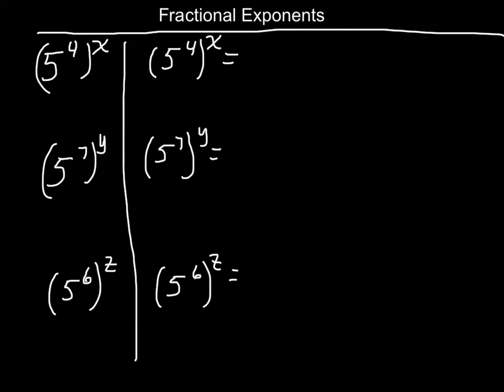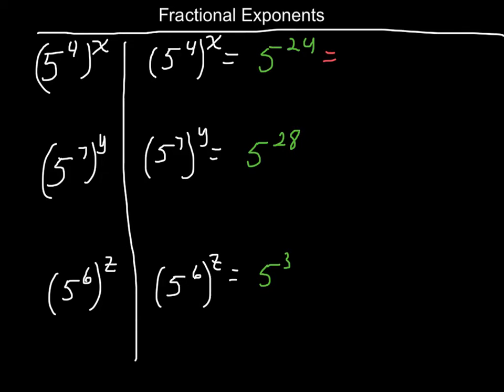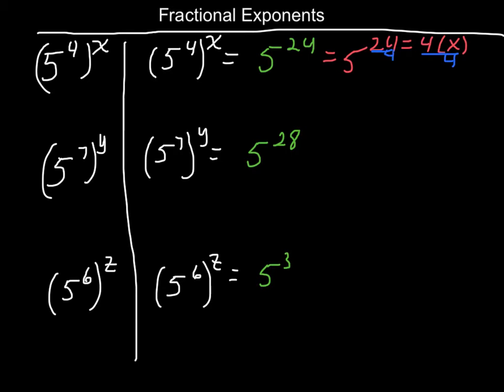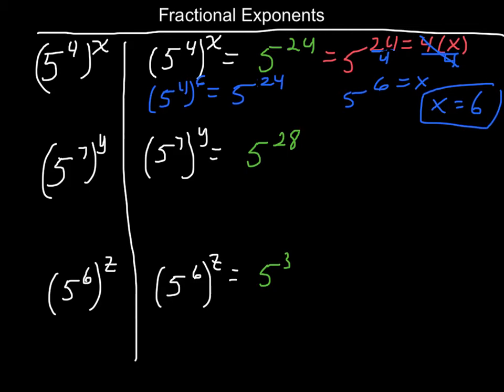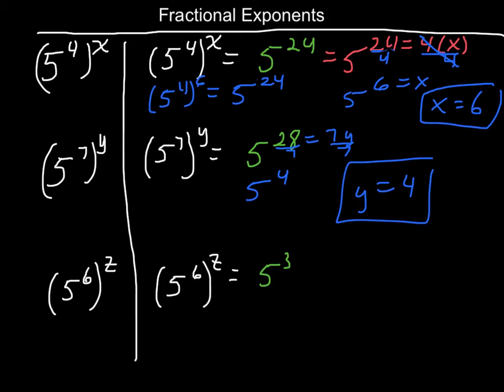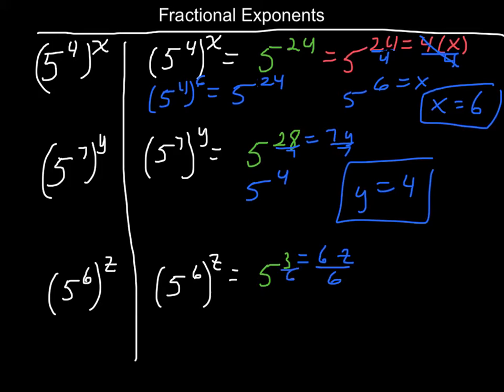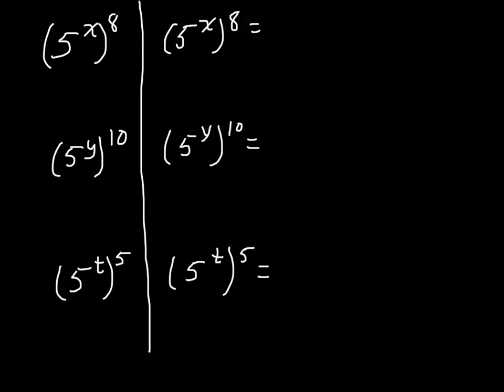Algebra; Fractional Exponents